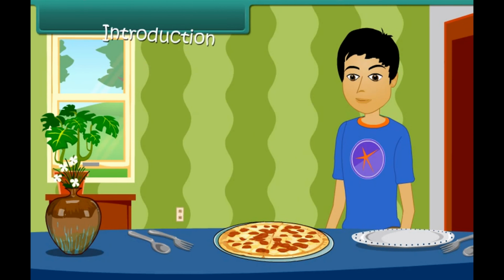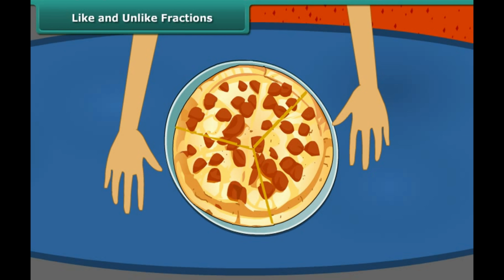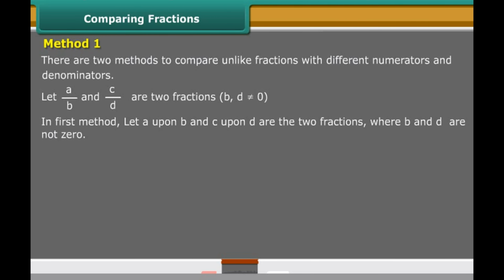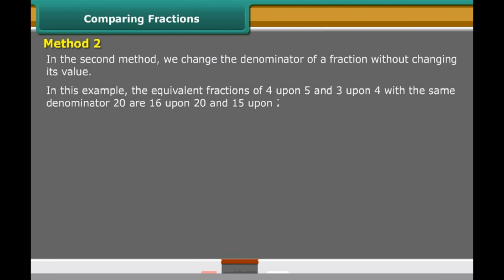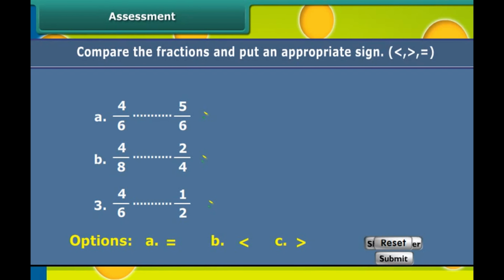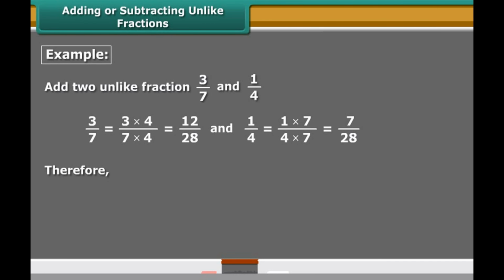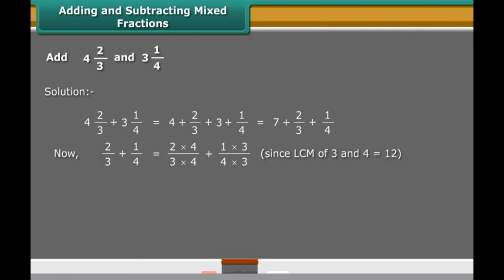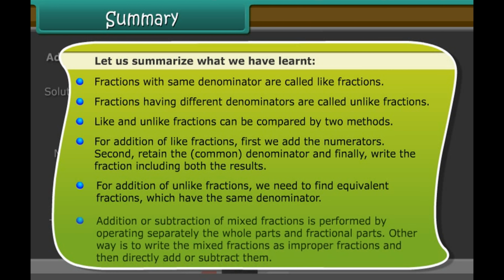C 6 - Maths - 7 Addition and Subtraction of Fractions 2